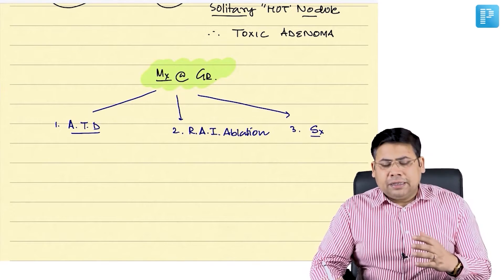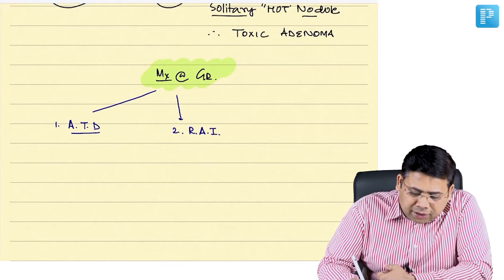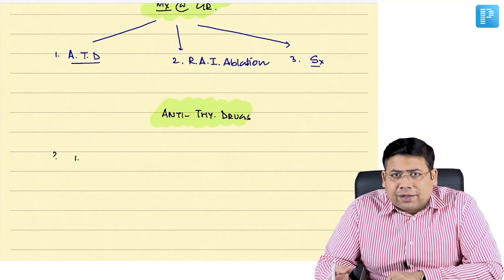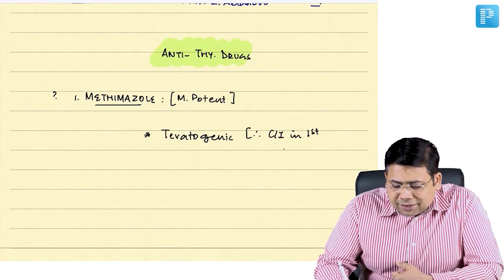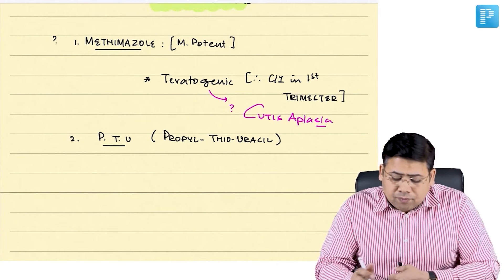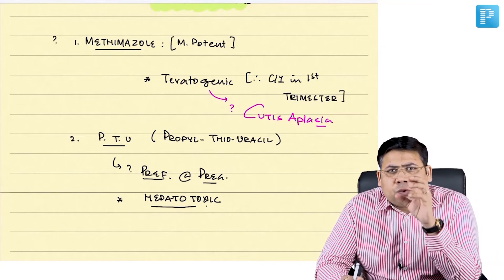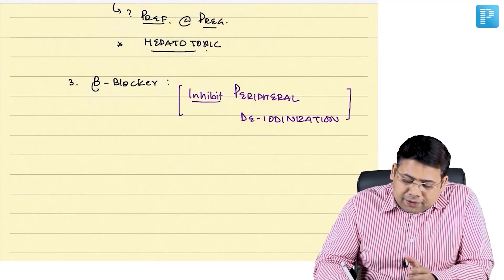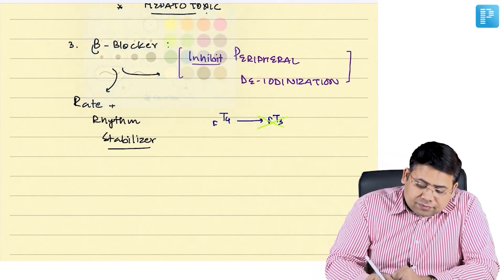Hyperthyroidism Management of Graves Disease from Surgery by Dr. Saurabh Dixit - PrepLadder NEET SS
In this video, watch Dr. Saurabh Dixit discusses Hyperthyroidism Management of Graves Disease from Surgery to help in the preparation of Super Specialty in General Surgery.